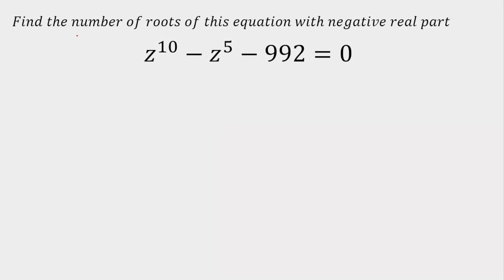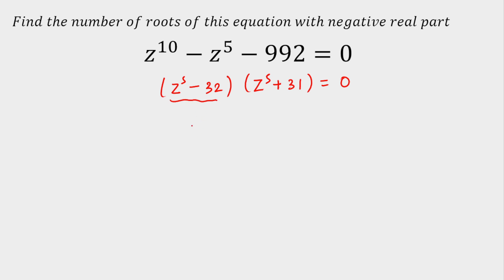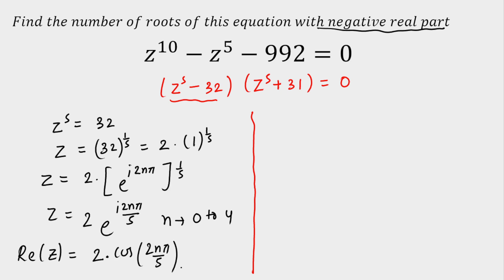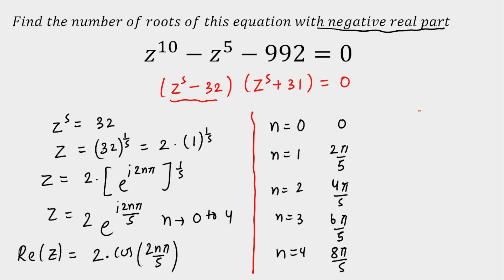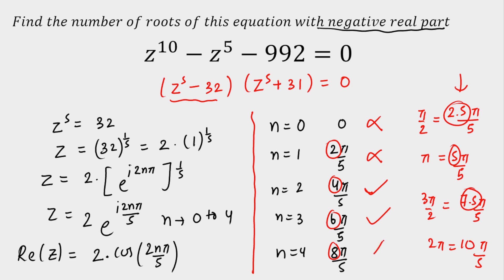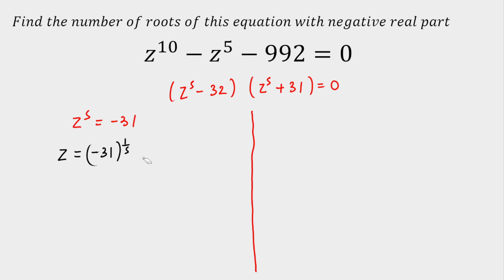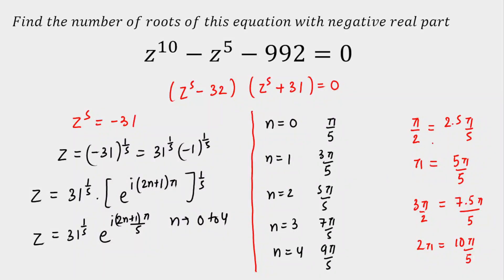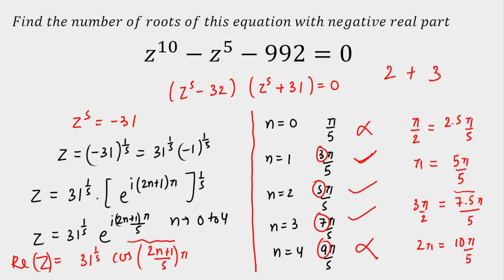Complex Number || Most Likely to Come in IIT-JEE ADVANCE (2022)